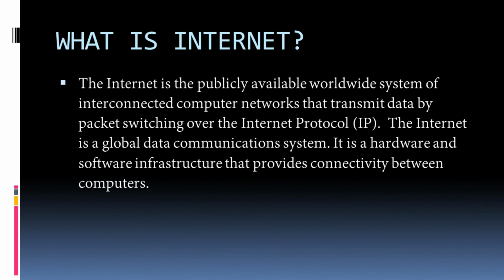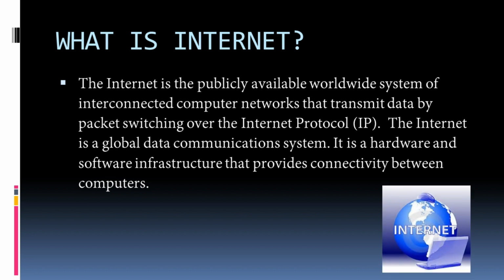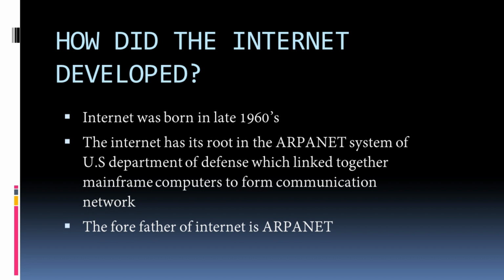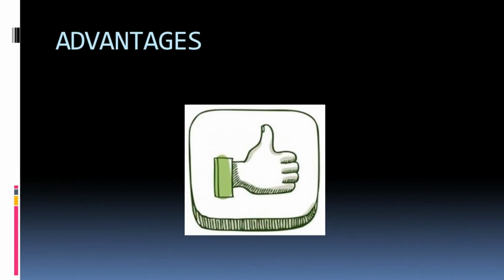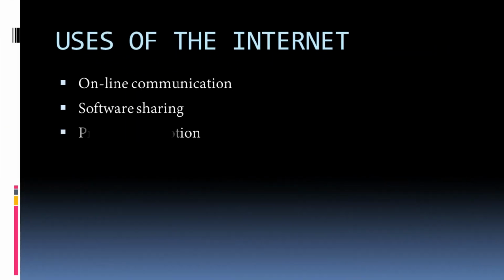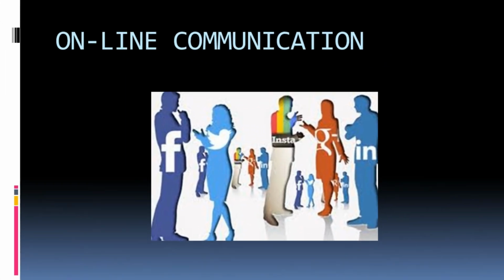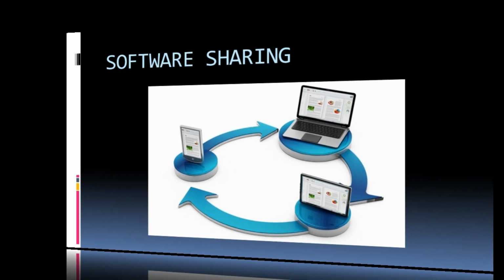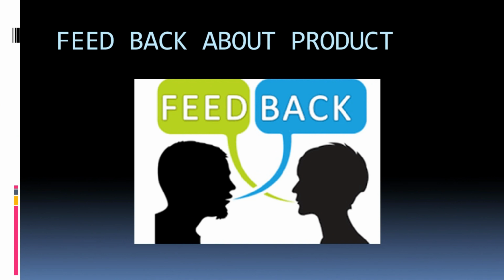Advantages and disadvantages of internet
A Brief Introduction of internet: The Internet (a portmanteau of the interconnected network) is the global system of interconnected computer networks that uses the Internet protocol suite (TCP/IP) to link devices worldwide. It is a network of networks that consists of private, public, academic, business, and government networks of local to global scope, linked by a broad array of electronic, wireless, and optical networking technologies. The Internet carries a vast range of information resources and services, such as the inter-linked hypertext documents and applications of the World Wide Web (WWW), electronic mail, telephony, and file sharing.

The origins of the Internet date back to research commissioned by the federal government of the United States in the 1960s to build robust, fault-tolerant communication with computer networks.[1] The primary precursor network, the ARPANET, initially served as a backbone for the interconnection of regional academic and military networks in the 1980s. The funding of the National Science Foundation Network as a new backbone in the 1980s, as well as private funding for other commercial extensions, led to worldwide participation in the development of new networking technologies, and the merger of many networks.[2] The linking of commercial networks and enterprises by the early 1990s marked the beginning of the transition to the modern Internet,[3] and generated a sustained exponential growth as generations of institutional, personal, and mobile computers were connected to the network. Although the Internet was widely used by academia since the 1980s, the commercialization incorporated its services and technologies into virtually every aspect of modern life.

This video contains all the details briefly.